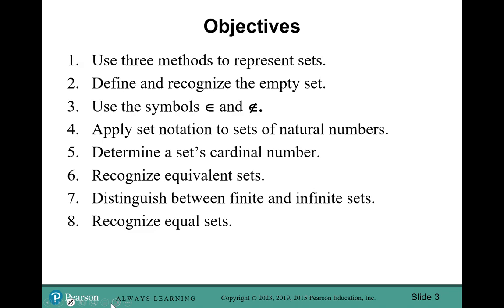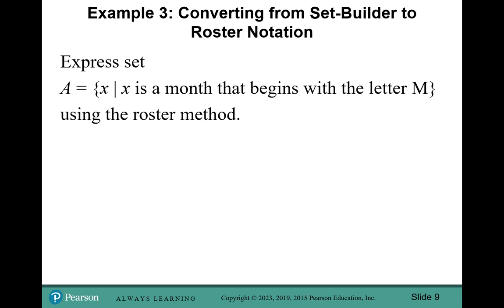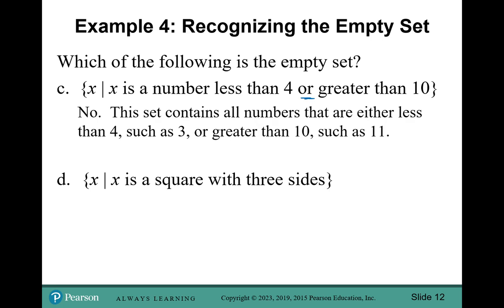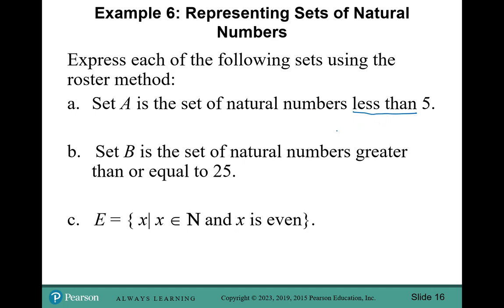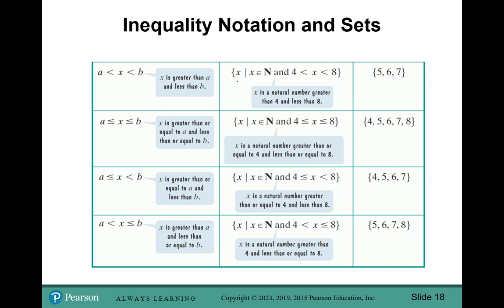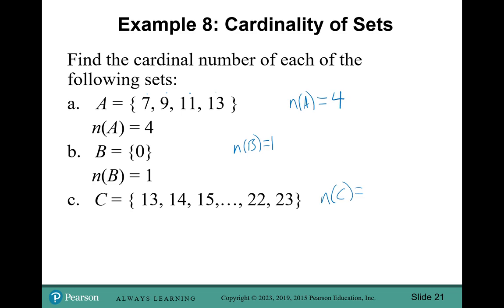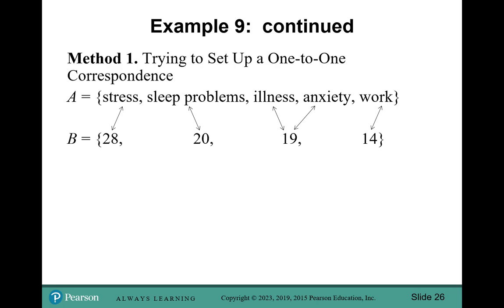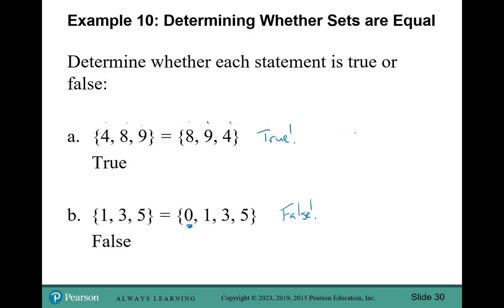Math 102 Chapter 2.1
Set Theory:
Basic Set Concepts